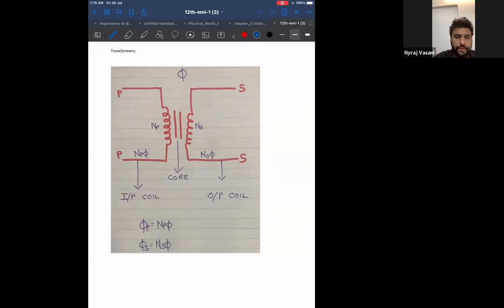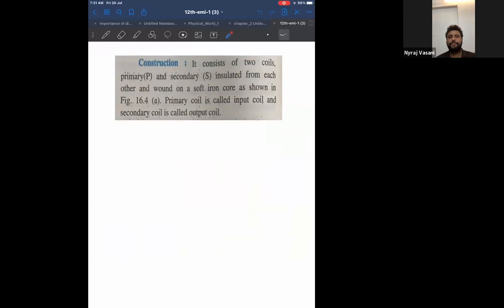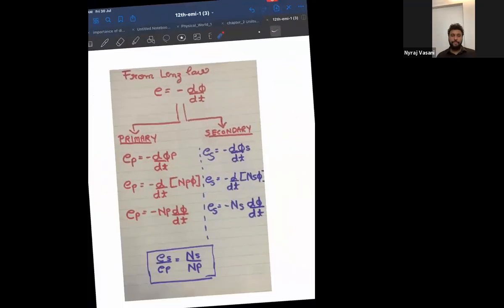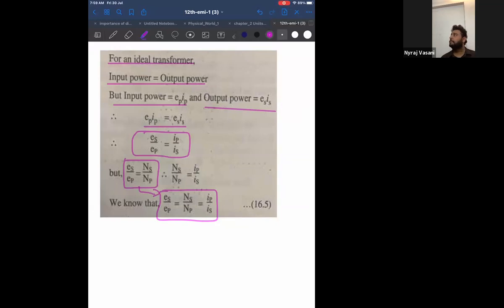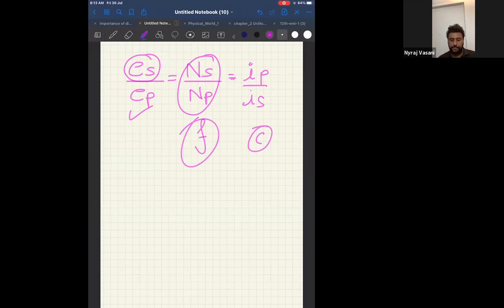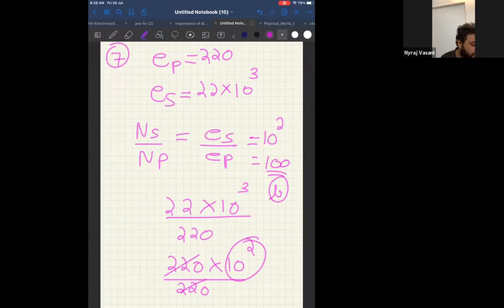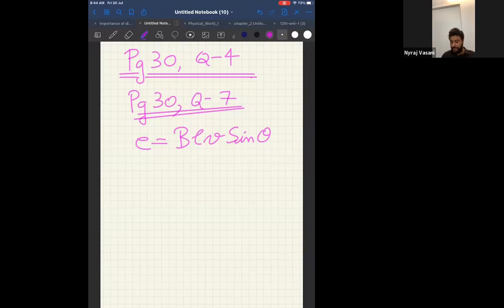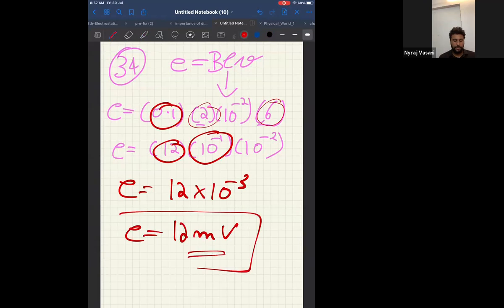L-3 | EMI | PHYSICS | NEET- XII | PROF. NYRAJ VASANI | NCERT | CATCH25